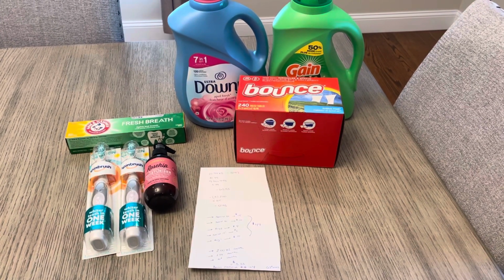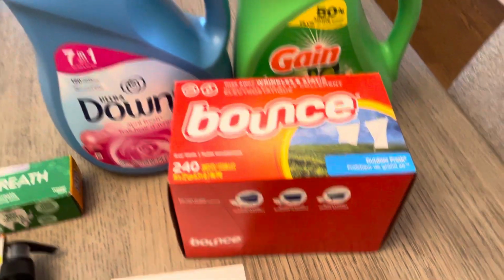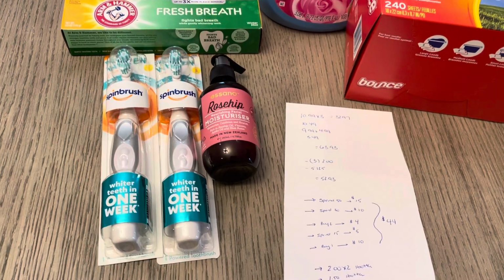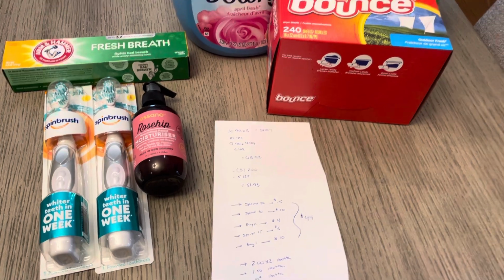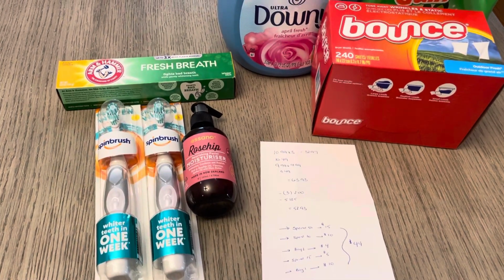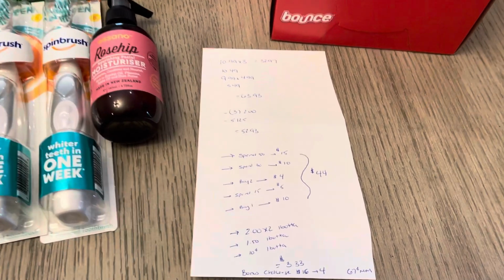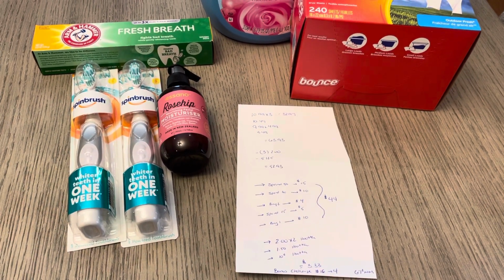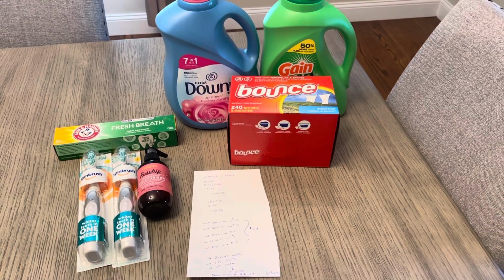Rite Aid - Free Laundry, Oral Care & More! 6.25.23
Here is one easy scenario for Rite Aid 6.25.23 - All Free!

added to my team! We will work together to reach the bonuses!

Use this code when you sign into Shopkick for an extra 250 points (must use the app within 7 days of download to get the points!)